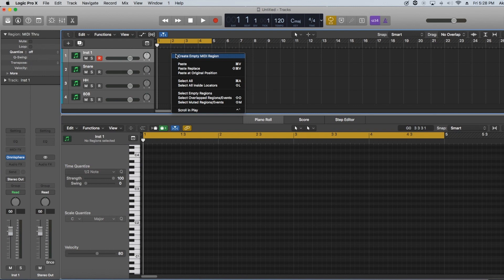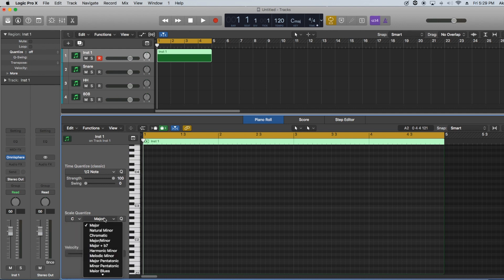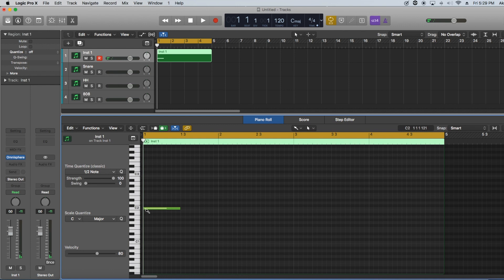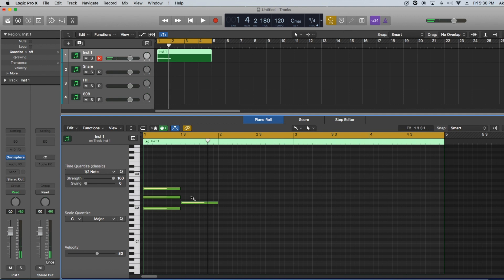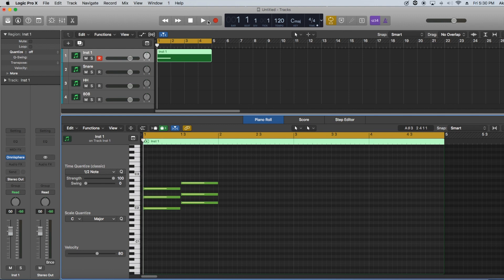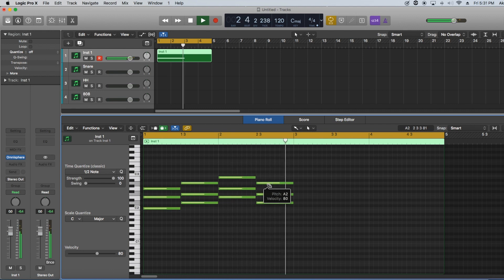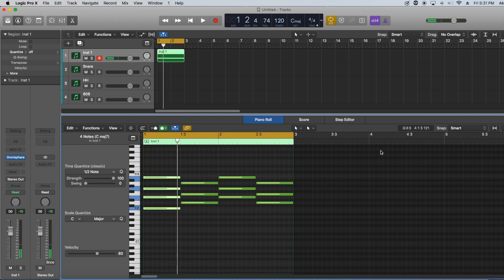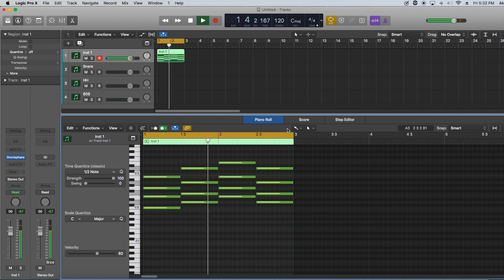Chord Progressions made easy in Logic Pro X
How to make chords progression without music theory in logic Pro X.